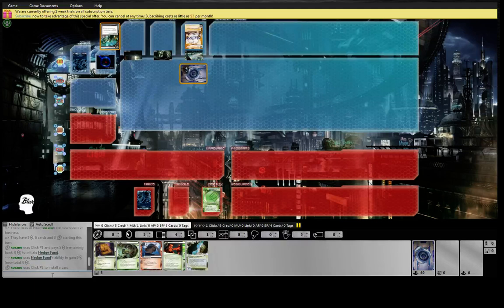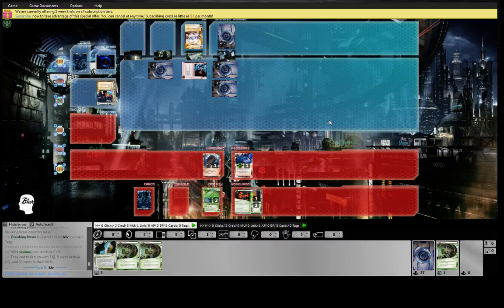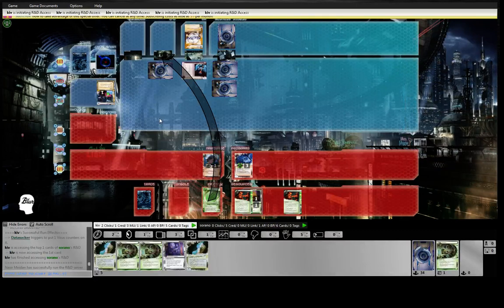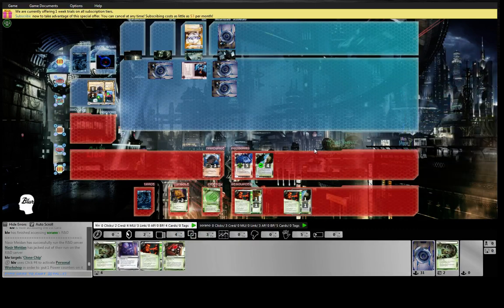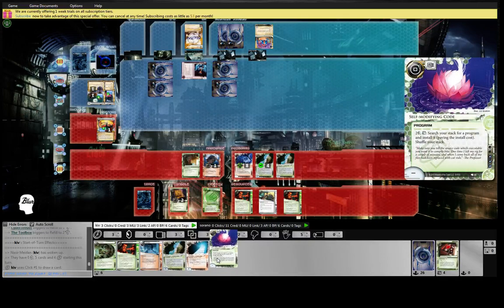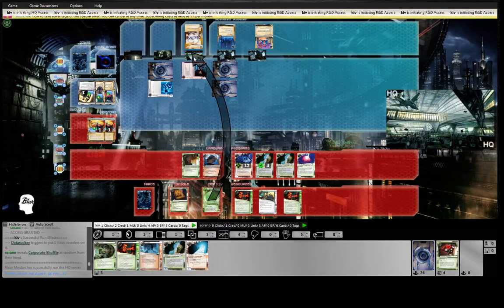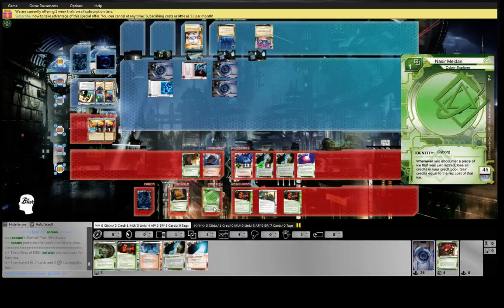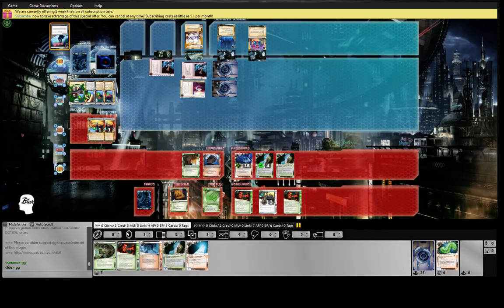Android: Netrunner - kiv (Nasir Atman) vs sorano (TWIY Astrobiotics)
My opponent plays a vanilla Astrobiotics.